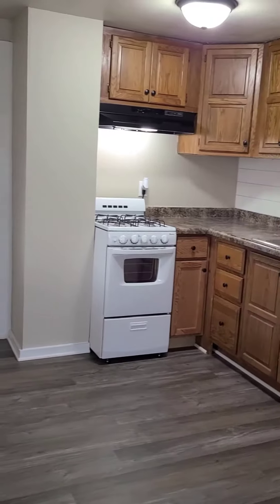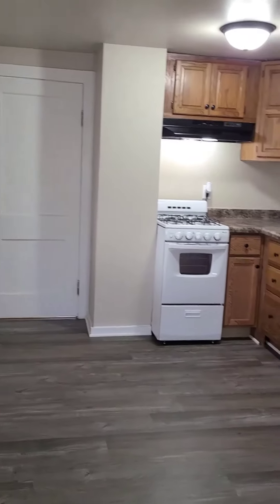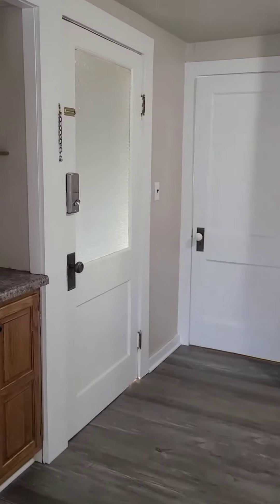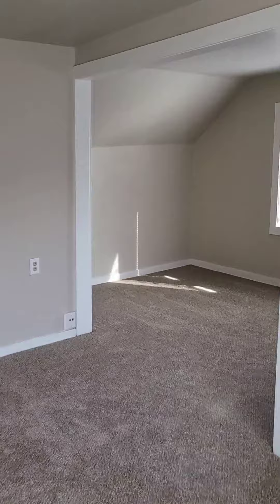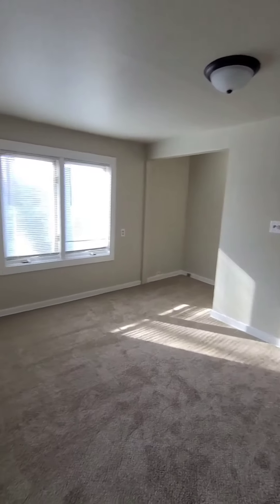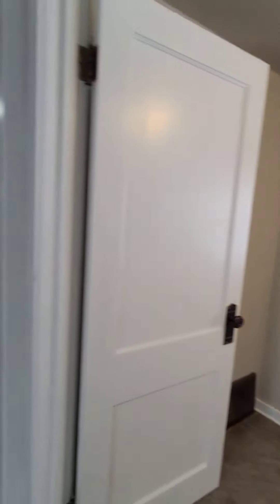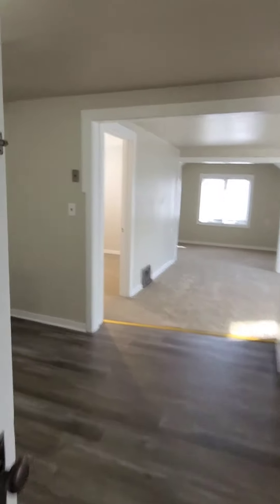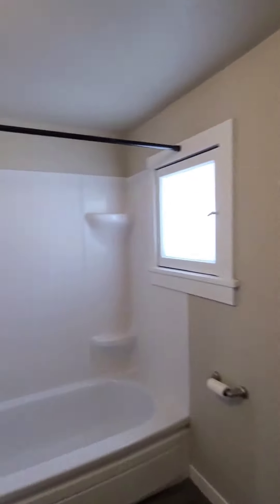233A S. 67th St. - Totally Remodeled 2 Bedroom Upper Duplex with HEAT INCLUDED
LIVE HERE. LIVE HAPPY. In-person showing scheduled once application is approved.

Totally remodeled 2 bedroom upper duplex with brand new flooring and carpet throughout. Fresh paint. New appliances. Heat and AC included! Private balcony, shared yard, and 1 slab parking spot included. Washer and electric dryer connections in the basement. Professionally managed by Porch Light Property Management & Real Estate. LIVE HERE. LIVE HAPPY.